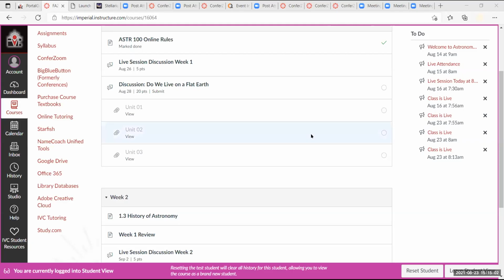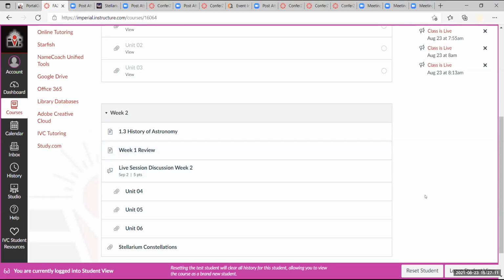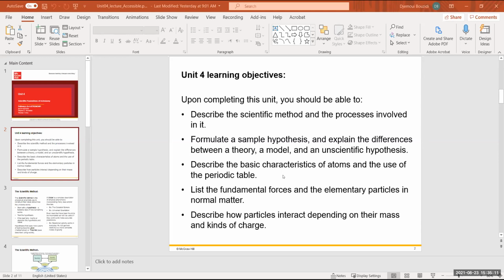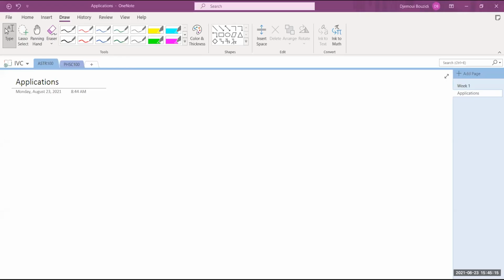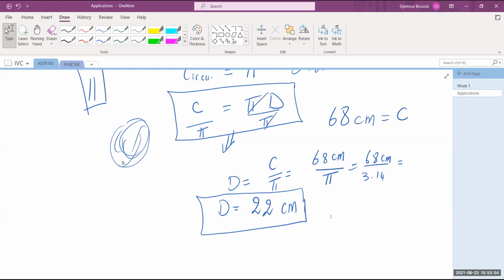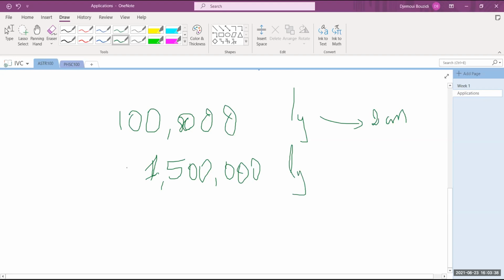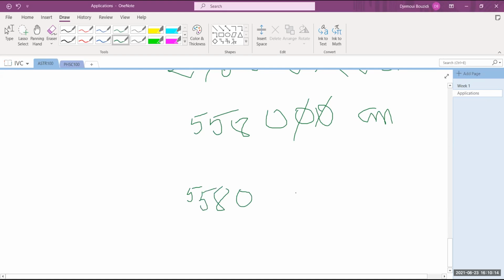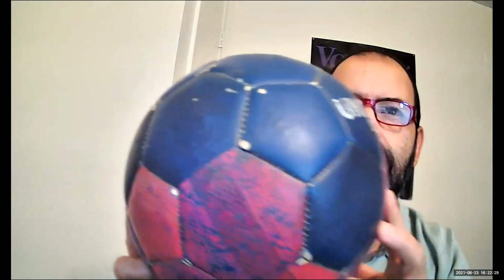Astronomy 100 (10007) F21 Week 2